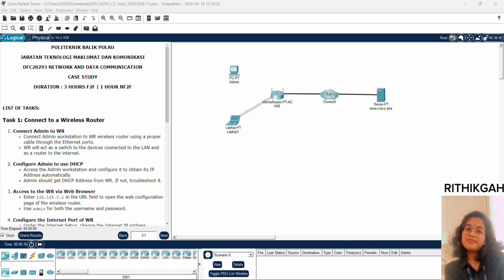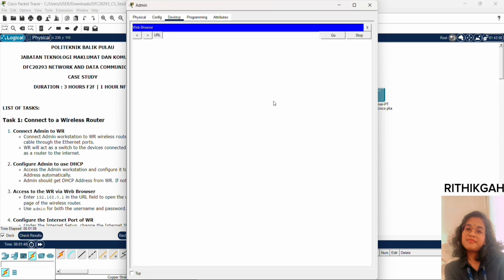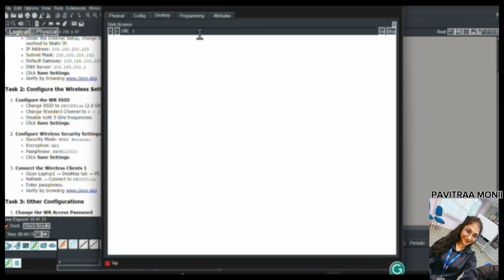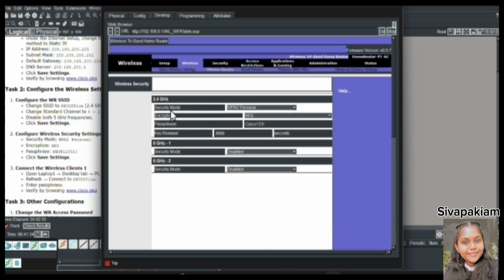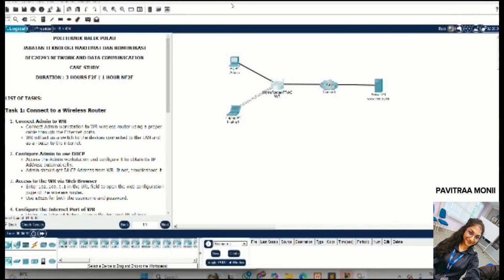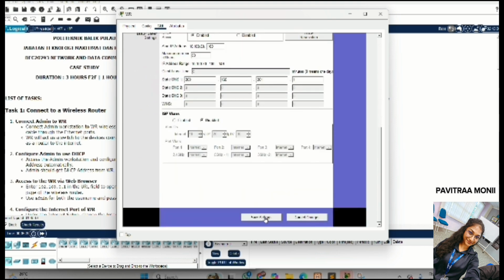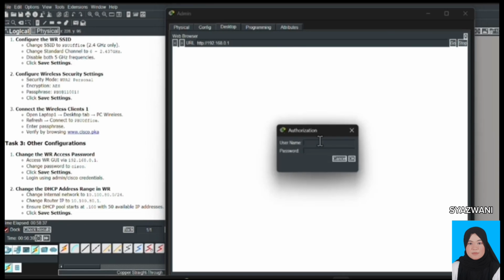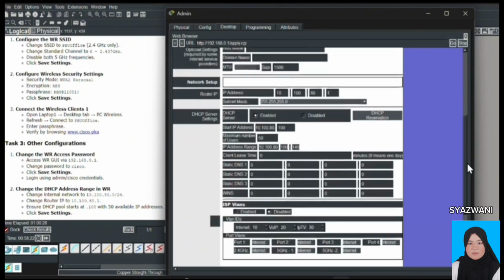Case Study ( Network & Data Communication)